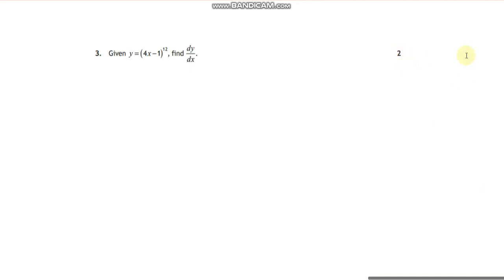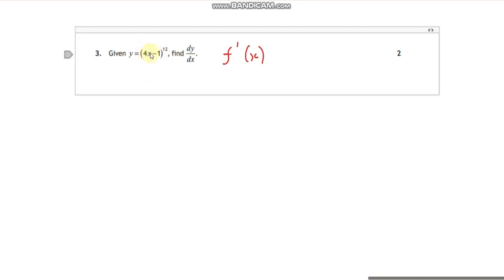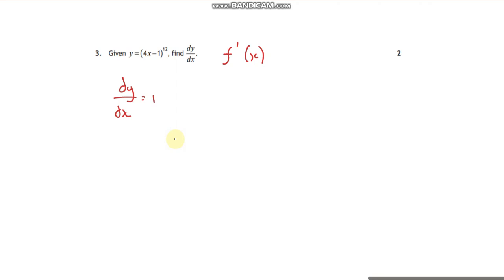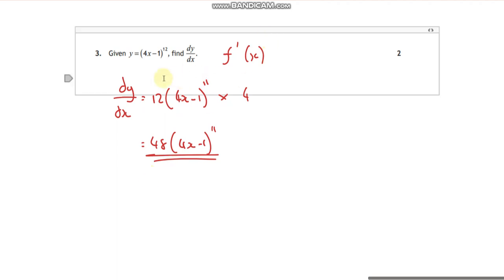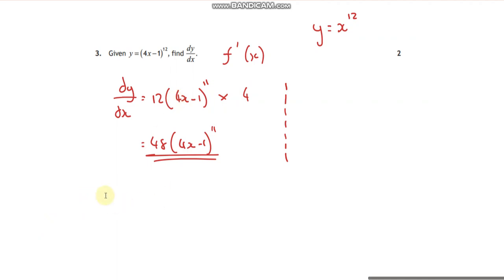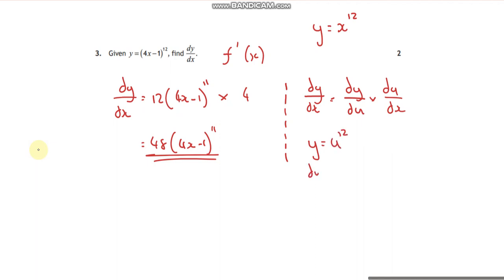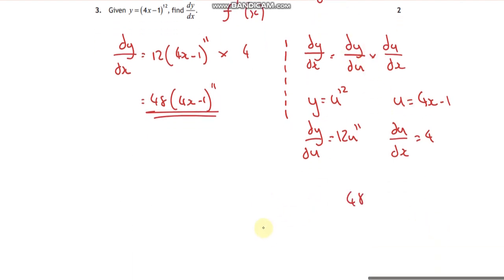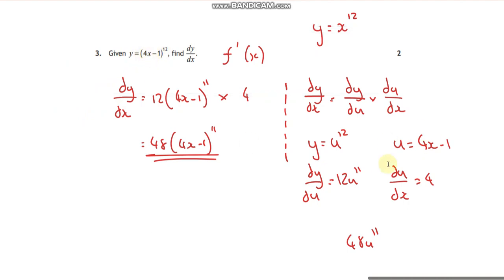Higher - 2017 - Non Calc Q3